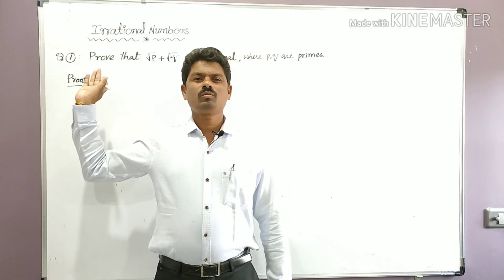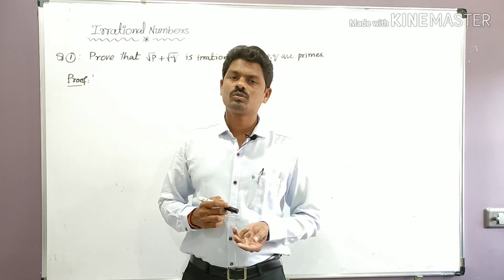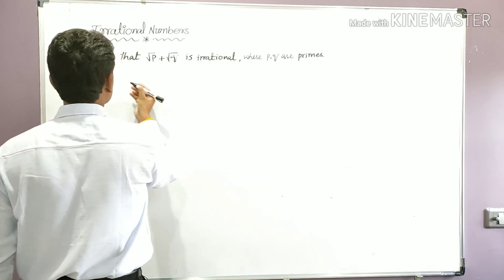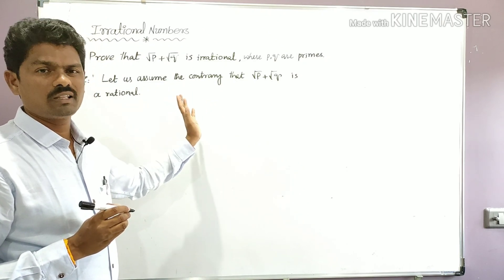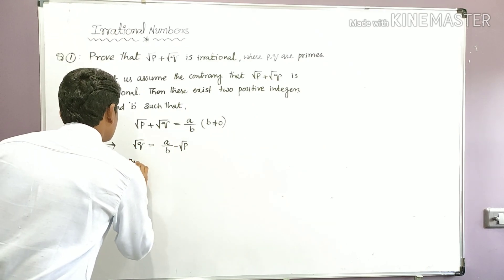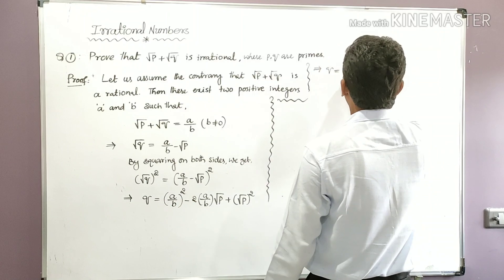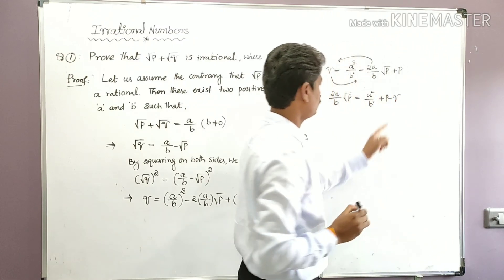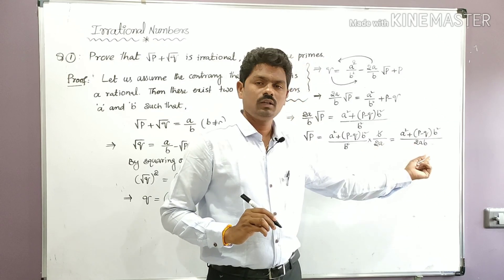Real Numbers Part@9: Proof of Irrational Numbers || by lean more maths